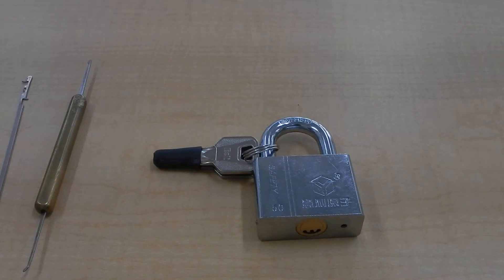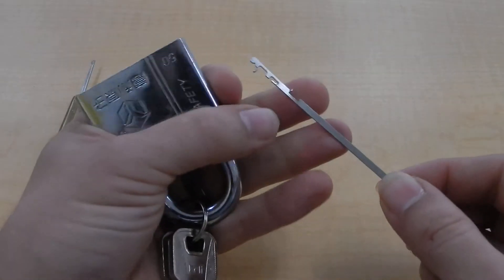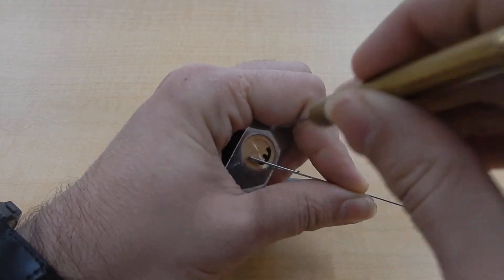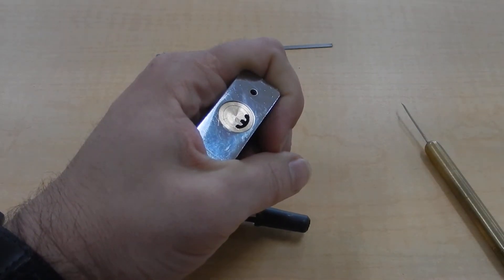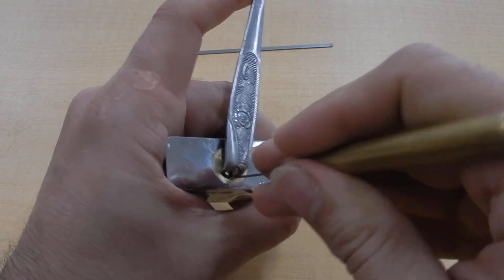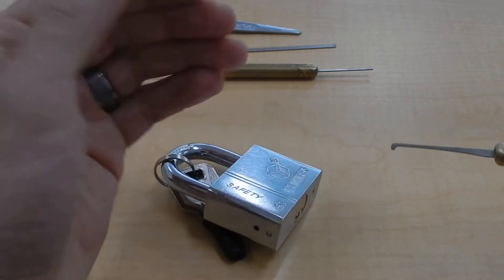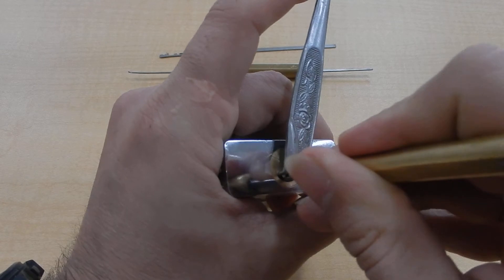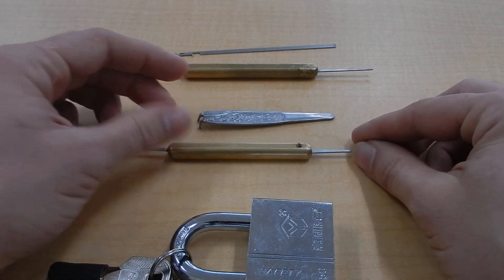Poor man's pickings-006-my first dimple lock and how I attacked it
A wander through still continuing experiences with a "Safety" lock with the smiley keyway and dimple pins. A few different tensioners are demonstrated here.

dmac100 This is a special lock for me, being the first lock I was gifted from someone in the community, and the first (and so far only) dimple lock I've ever picked!